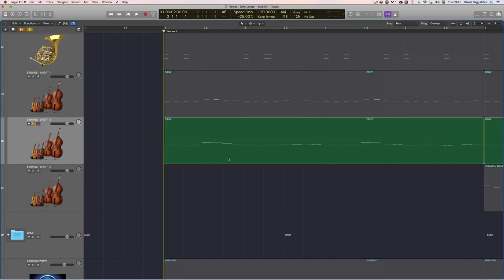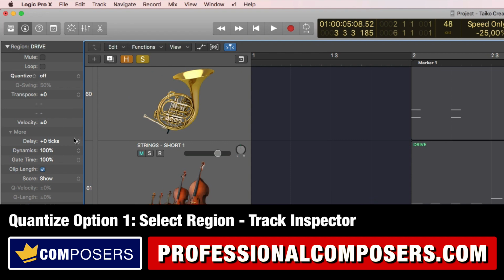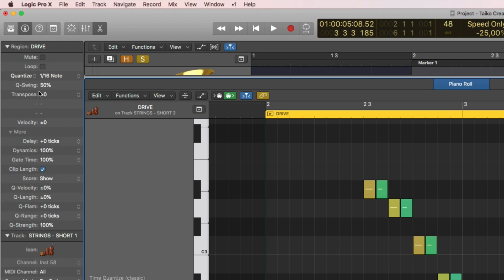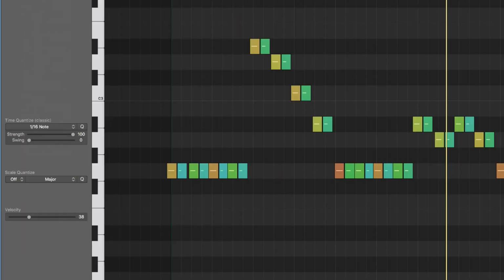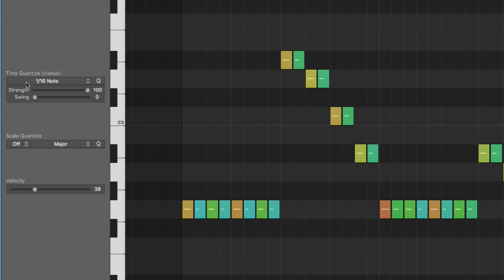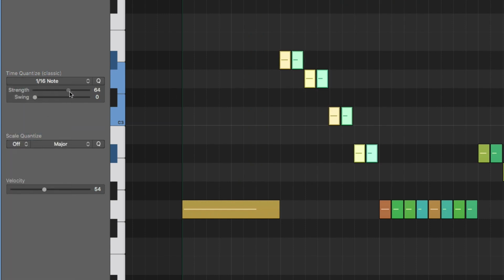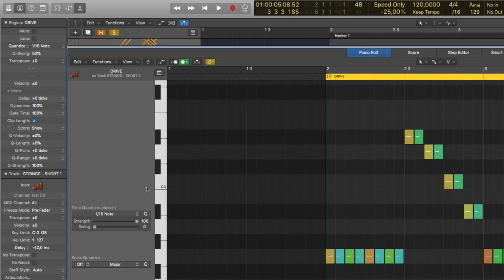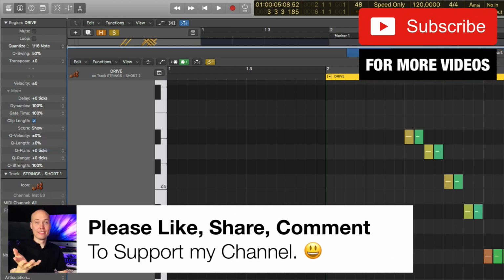Quantize MIDI tricks in Logic Pro X